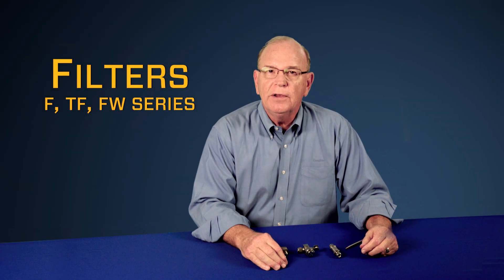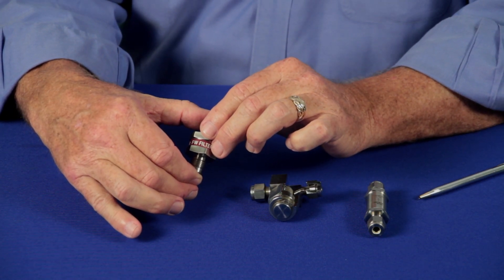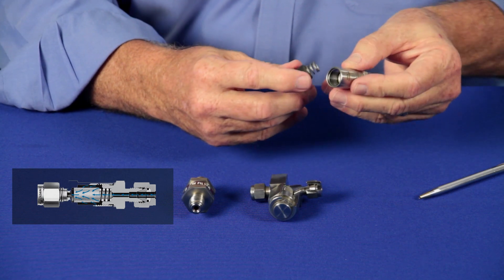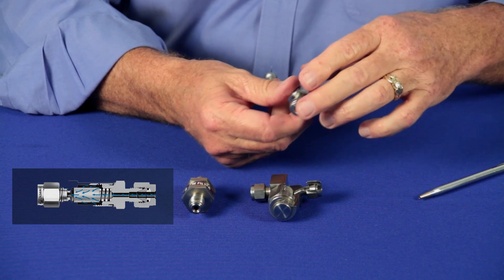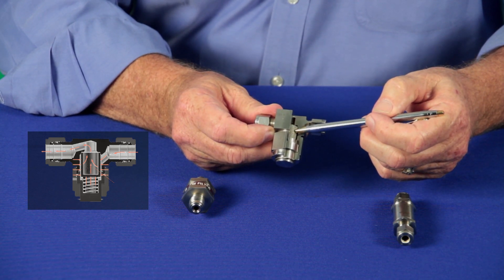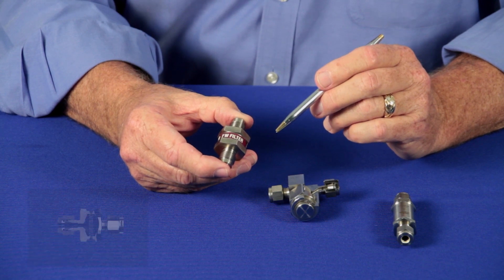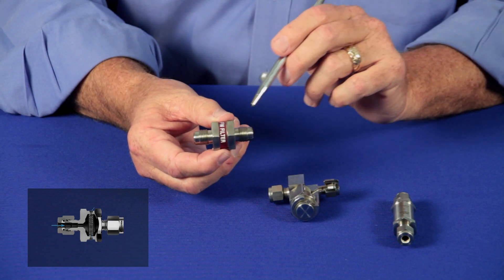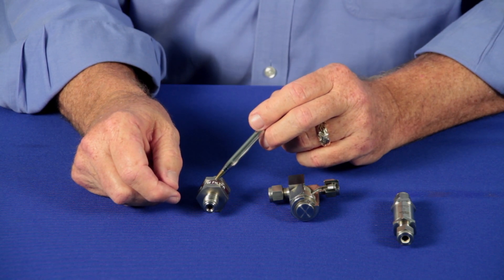See How Our Three Filter Options Can Keep Your Fluid Systems Cleaner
Learn more about our three filters and the applications of each. Our Swagelok F series inline filter, TF removable filter, and FW all-welded filter are available in a variety of sizes and end connections.